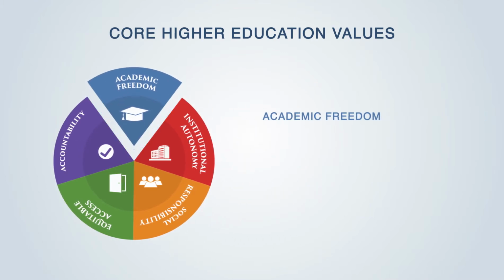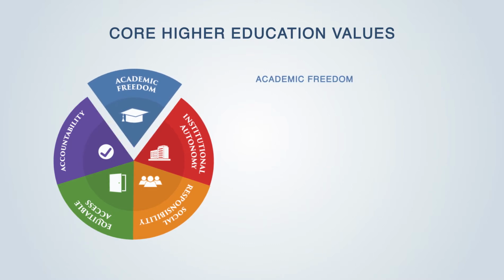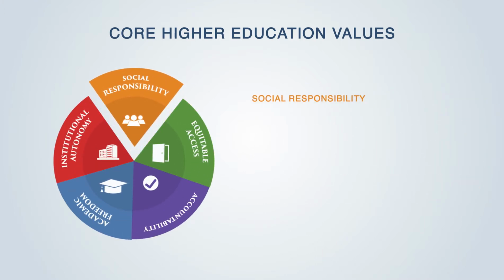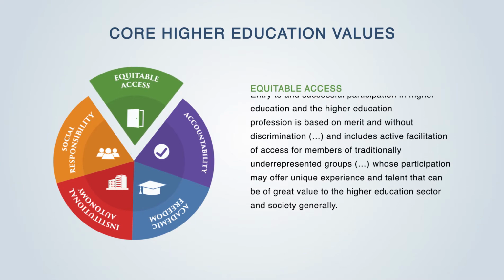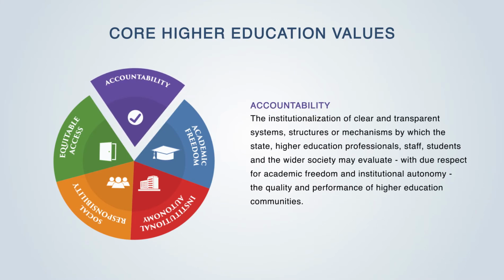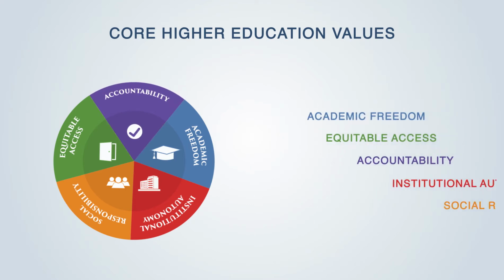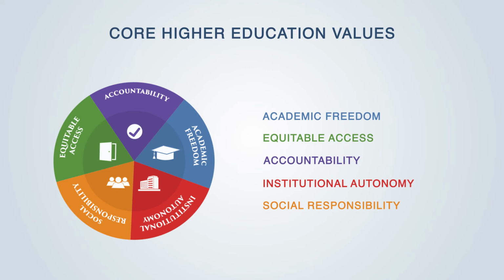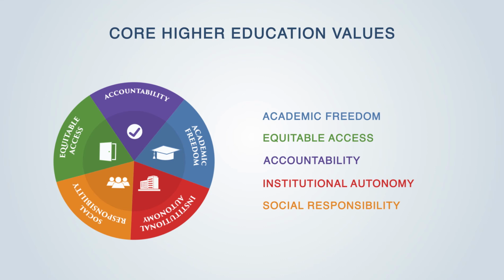Core higher education Values